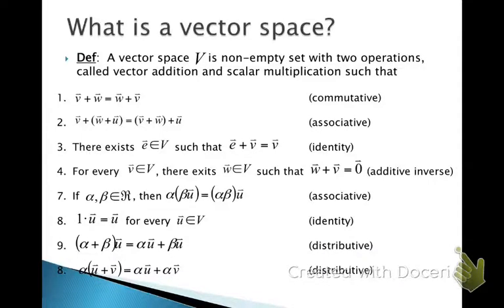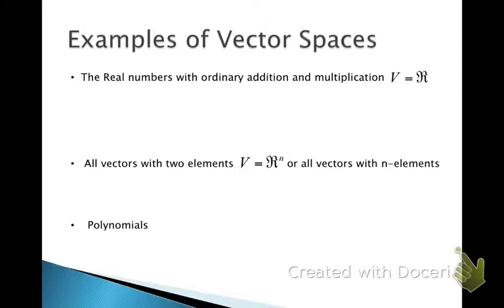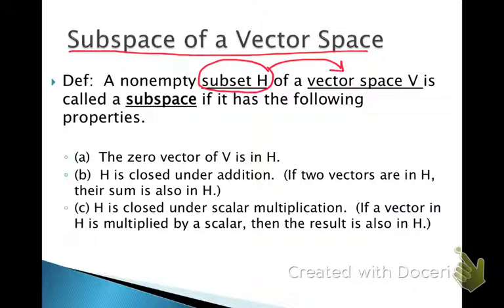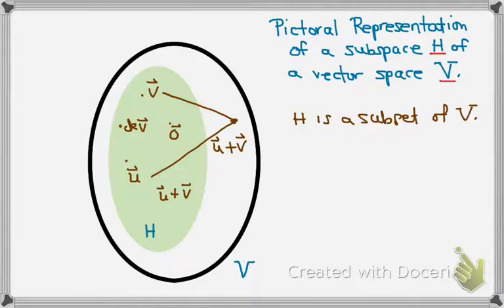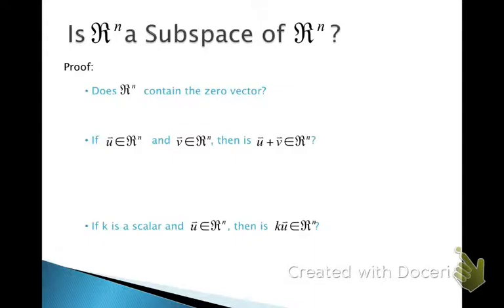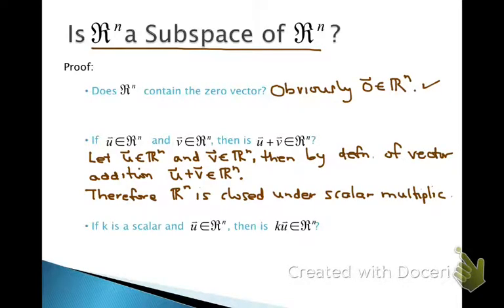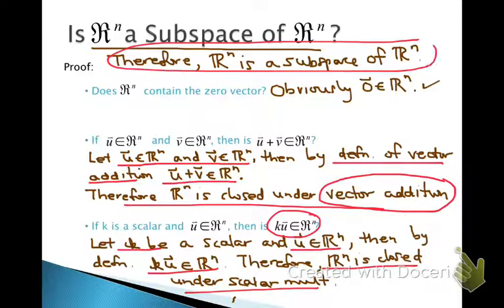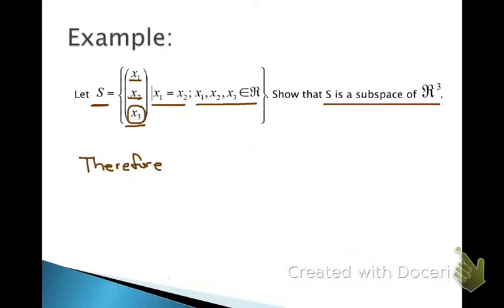section 4.1 Vector Spaces